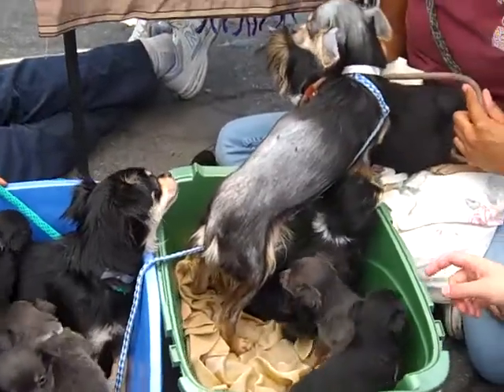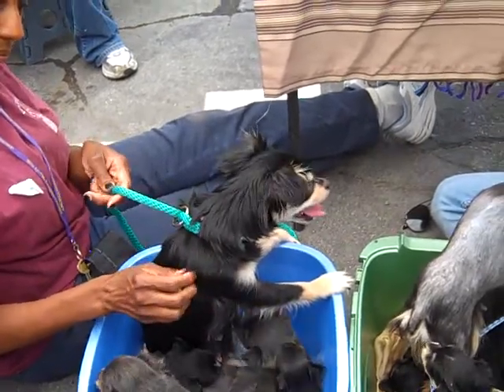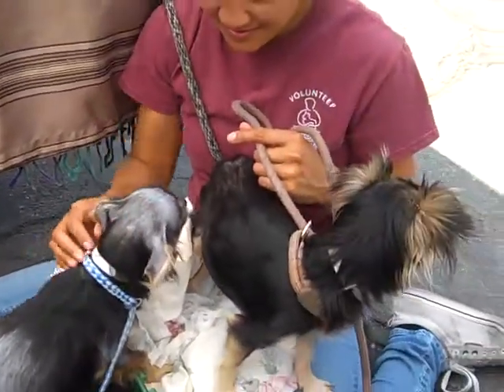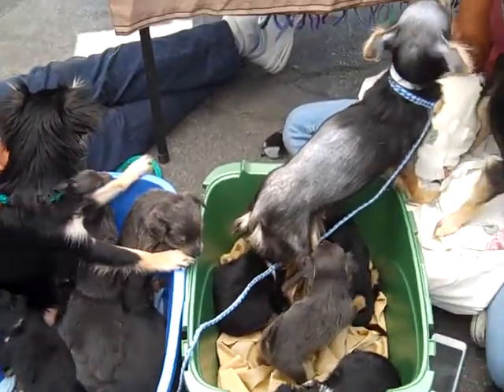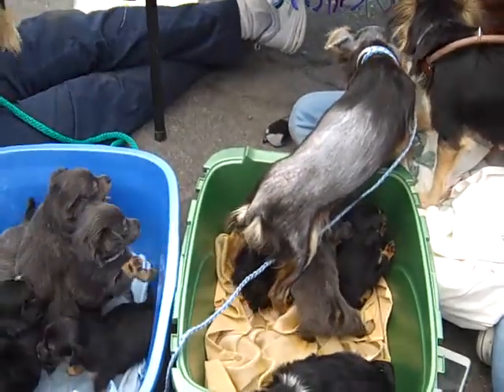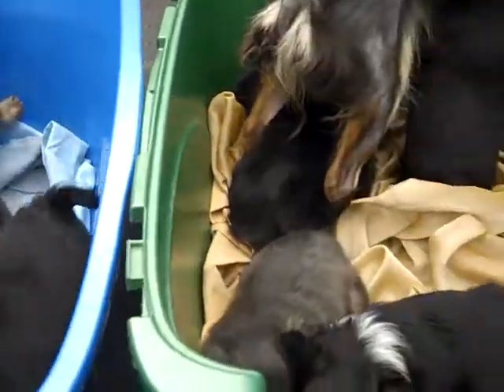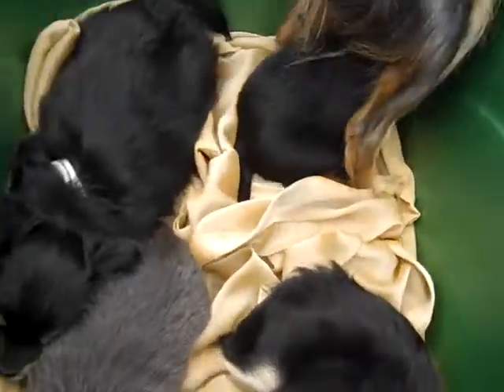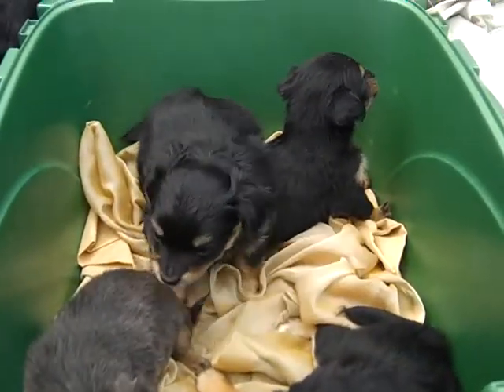A4705242 Cinnamon A4705243 Ginger A4705425 Lavender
4705242 Cinnamon is a tranquil 3-year-old black-and-tan female Papillon mix who was found at the gate of the Baldwin Park Animal Care Center along with Ginger [A4705243], Cilantro [A4705244], Lavender [A4705245], and Oregano [A4705254-no photo] on May 6th. Weighing about 12 lbs, Cinnamon is a relaxed mama, gets along with everyone she meets (both human and canine), and would love to be the ultimate cuddly lap dog. This petite girl will eventually make a lovely and loving indoor pet for just about any individual or family with older children (who will be careful not to injure her small frame). For now, she needs to be rescued by an individual or group who can take in both her and her nursing pups.

A4705243 Ginger is a serene 3-year-old black-and-tan female Papillon mix. Just 8 lbs, Ginger is a curious girl who is currently nursing a litter of pups. She is easygoing, gets along with dogs and humans, and seems the definition of a cuddle bug. Ginger should blossom into a loving indoor pet for just about any individual or family with older children (who will be careful of her small size). For now, she needs to be rescued by an individual or a group who can take in both her and her nursing pups.

A4705245 Lavender is a blissful 3-year-old black-and-tan female Long Haired Chihuahua mix. Weighing 9 lbs, Lavender is a sweetly curious girl who is currently nursing her litter of puppies. She is very easygoing, gets along with everyone she meets (both human and canine), and seems the definition of a cuddly lap dog. This little mama will eventually make a lovely and loving indoor pet for just about any individual or family with older children (who will be careful not to injure her small frame). For now, she needs to be rescued by an individual or group who can take in both her and her nursing pups.